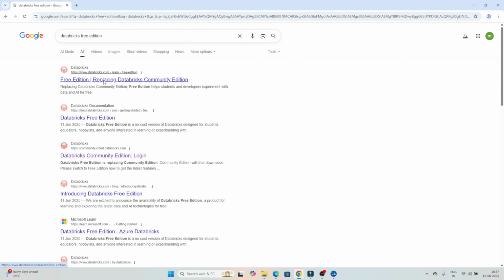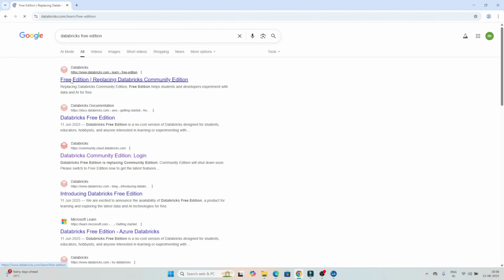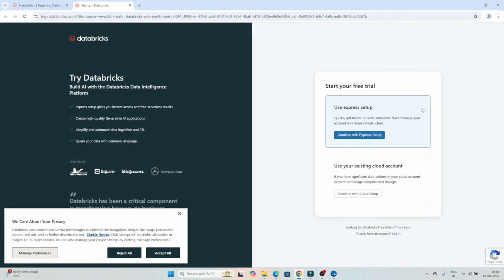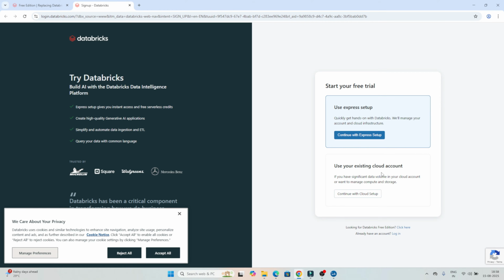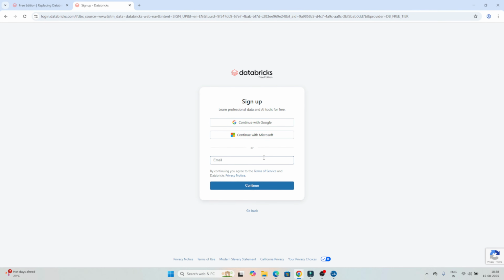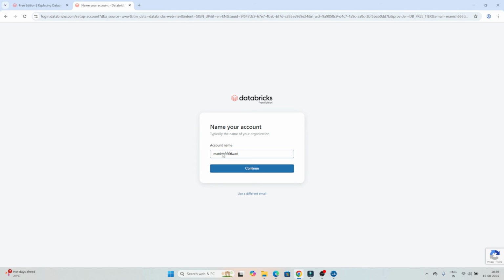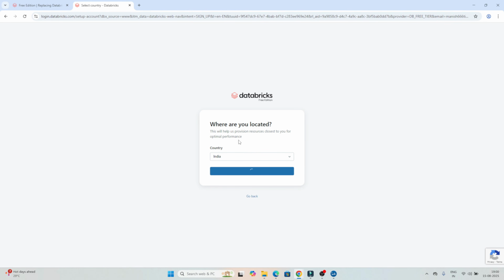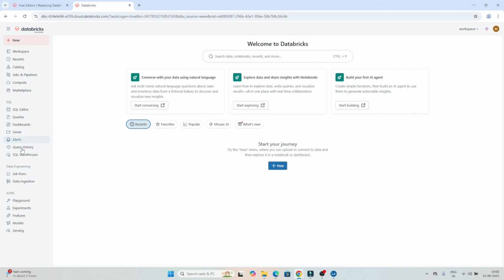3. 📊 Create Databricks Free Edition (Community) | Databricks Playlist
Learn how to create a free Databricks Community Edition account in this step-by-step tutorial. 🚀
Databricks Community Edition is a 100% free version of Databricks, perfect for beginners who want to learn PySpark, Delta Lake, Machine Learning, and Data Engineering.

👉 In this video, we’ll cover:

What is Databricks Community Edition

How to sign up for a free Databricks account

Setting up your first workspace in Databricks

Quick overview of the Databricks environment

Next steps to start learning PySpark & Data Engineering

This tutorial is designed for students, beginners, and professionals who want to practice Databricks & PySpark for free without paid cloud subscriptions.

📊 After this video, you’ll be ready to:

Build your first notebook in Databricks

Run PySpark code in the free version

Explore Data Engineering & Machine Learning projects

databricks free account, create databricks free edition, databricks community edition signup, how to use databricks free, databricks free tutorial, databricks free for beginners, pyspark in databricks free, databricks account setup, free databricks workspace

📽️ Chapters
⏱️ 0:00 - Introduction